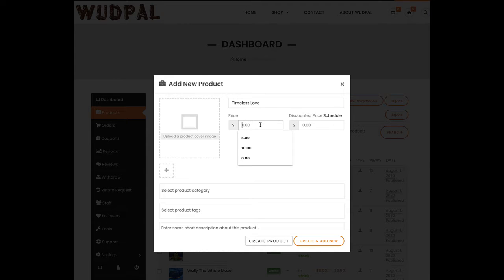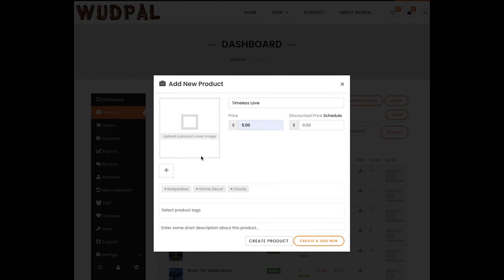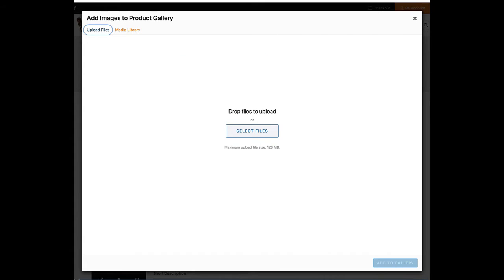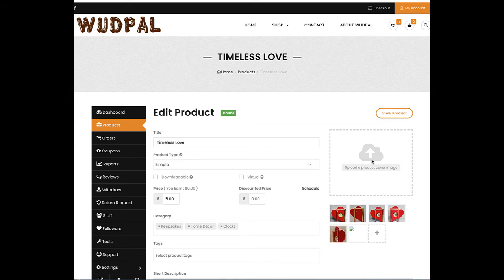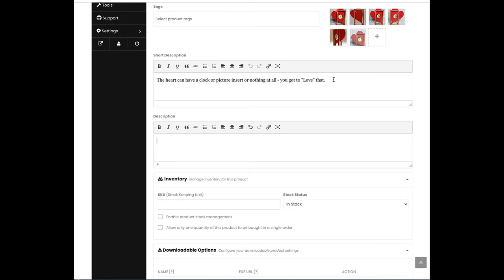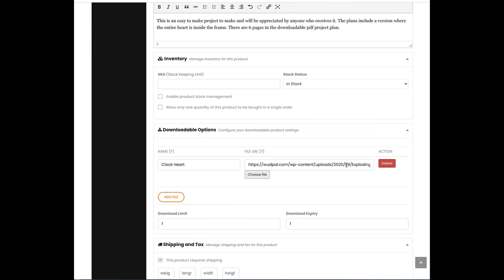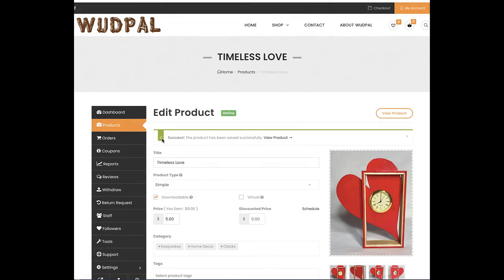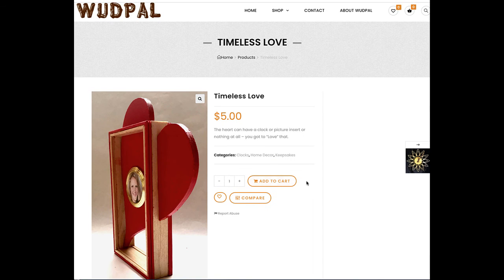Posting Your Project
Woodworking Plans Marketplace | WudPal

WudPal is the first & only multi-vendor e-commence website created specifically to the posting of woodworking plans by allowing artisans to post their project plans for free and builders to purchase only the plans they want to build at very reasonable prices & get them immediately.

WudPal welcomes artisans of all types of all woodworking techniques to submit as many of their projects as they like.

The website provides builders with an ever-expanding inventory of project plans from designers around the world to purchase and instantly download pdf plans instantly. See what you want - buy what you want - build what you want - right now. Builders can contact the vendor to ask any questions they may have regarding the project before they purchase it. Project plans include patterns, a material & tools required list & instructions & pictures when necessary. All major credit cards are accepted.

WudPal is committed to maintaining the highest level of excellence in all aspects of its operations, advertising, and social media interactions. We will do everything we can to support our vendors and ensure that are builders are totally satisfied with their purchases.

Let’s have fun! Make some sawdust and build beautiful things for ourselves or others.